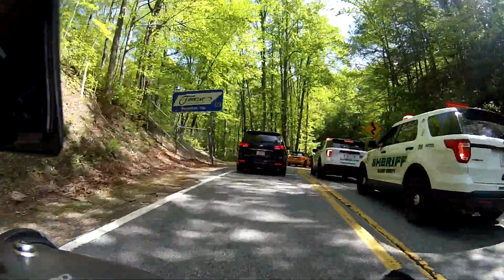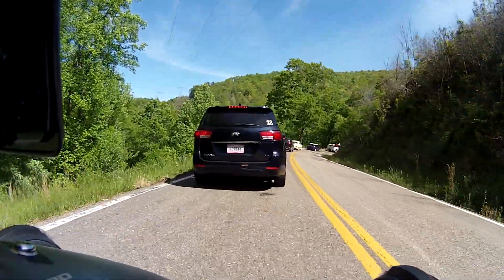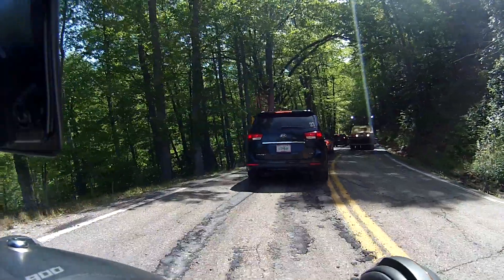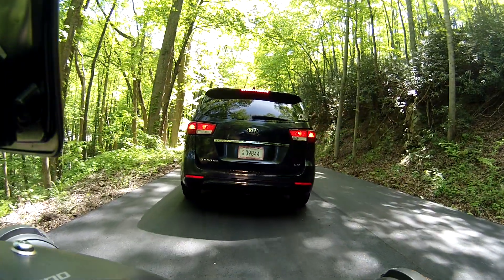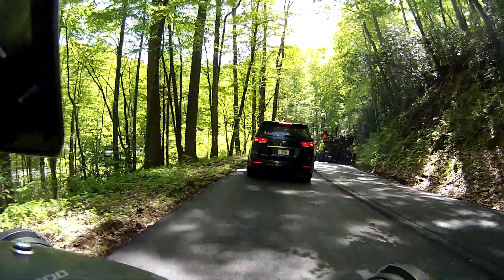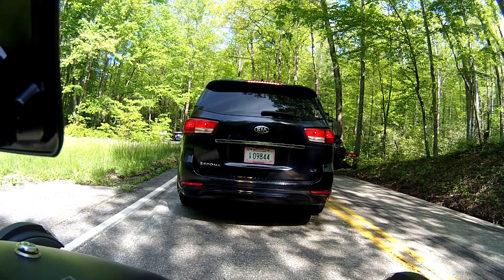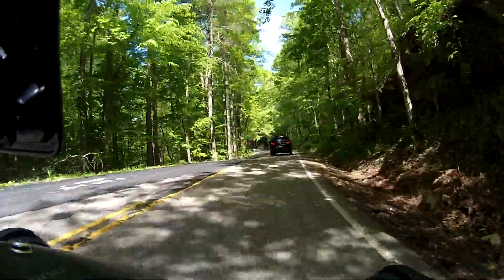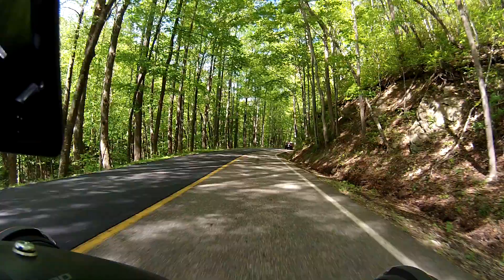Paving the Tail of the Dragon 5/2/2024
The highway dept is paving the Tail of the Dragon so if you are planning a trip up here be warned.  Flagmen, fresh tar and asphalt along the road.